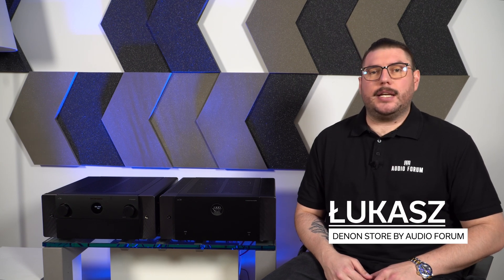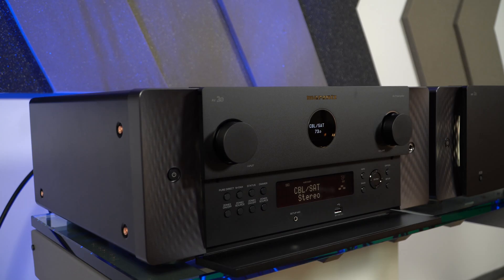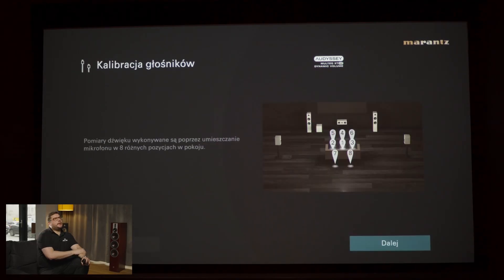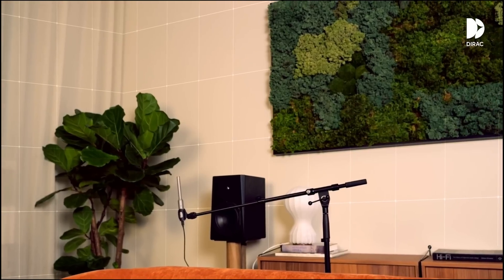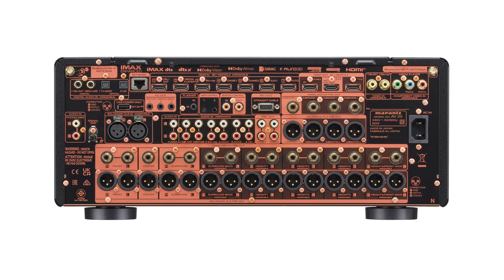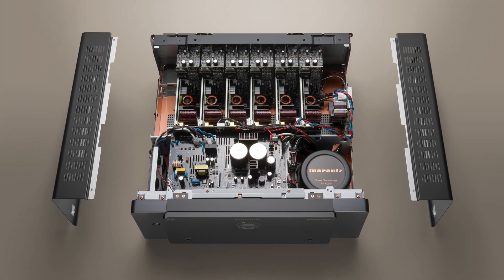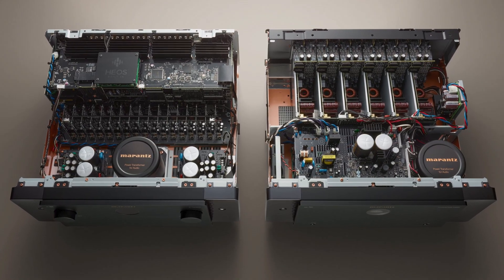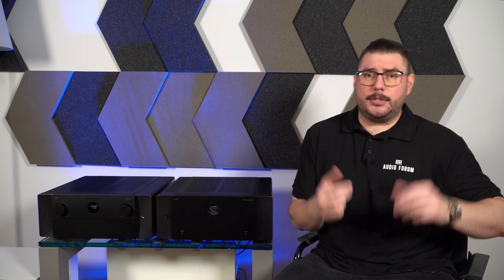Marantz AV20 & AMP20 – Revolutionizing Home Theater! Advanced Technology, Dirac Live, and 8K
Welcome to an in-depth review of two exceptional home theater devices from Marantz – the AV20 processor and AMP20 amplifier! These models are perfect for audio and home theater enthusiasts seeking top-quality sound and visuals. In this video, we cover:

Features of the AV20 processor: Dolby Atmos, DTS:X, Auro-3D
Advanced calibration with Dirac Live and Audyssey MultEQ XT32
Support for the latest video standards: 8K, HDR10+, Dolby Vision
Power and sound quality of the AMP20 amplifier: 150W per channel, Current Feedback, HDAM
Discover how Marantz AV20 and AMP20 can transform your home theater experience!

Marantz AV 20 i AMP 20 you will find on the